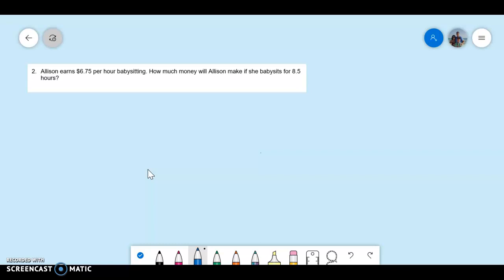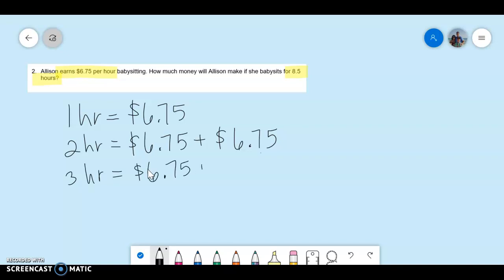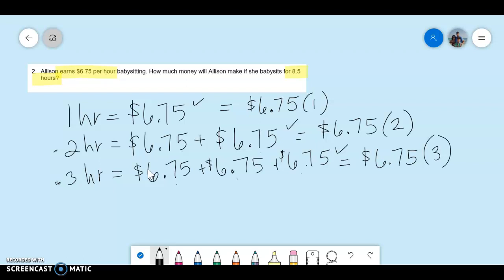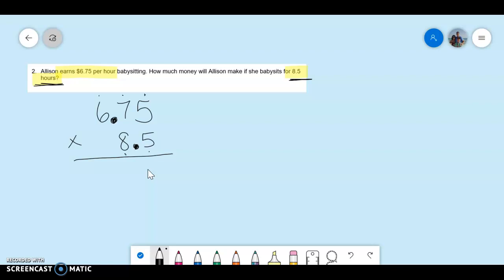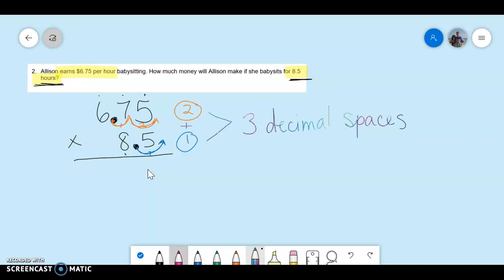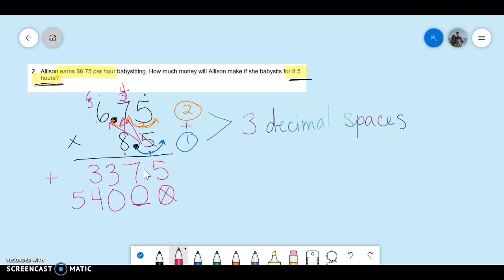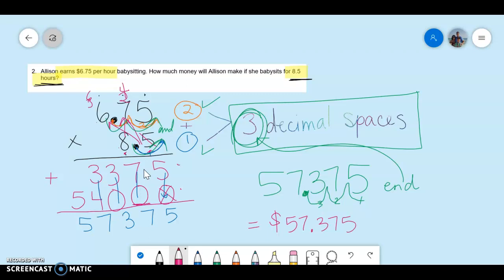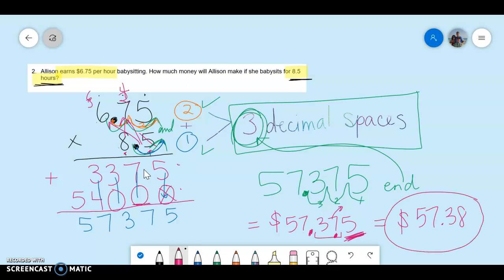#2 6th grade multiply decimals example